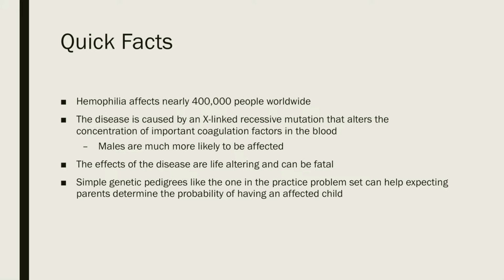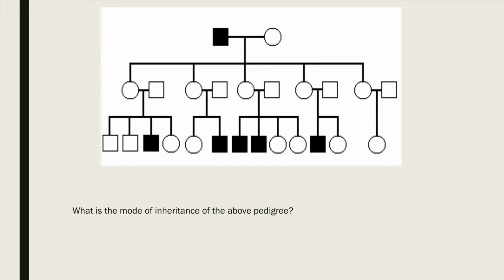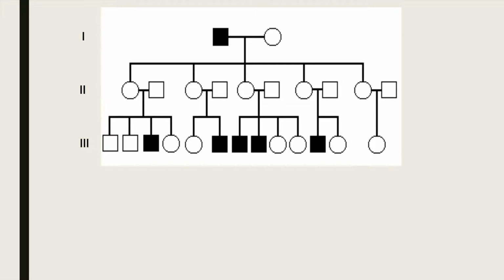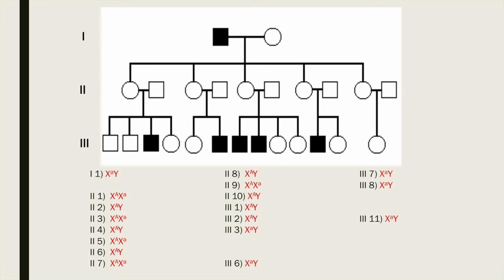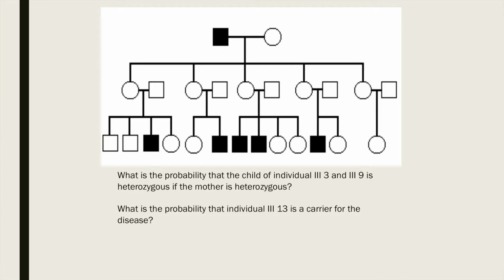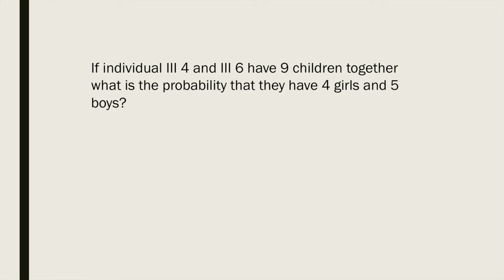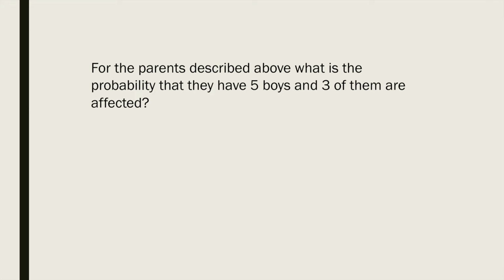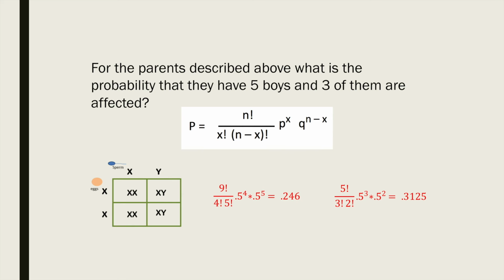Hemophilia Practice Problems Solutions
This video displays how to complete the practice problem set.
IBIO 341 Honors Option Video